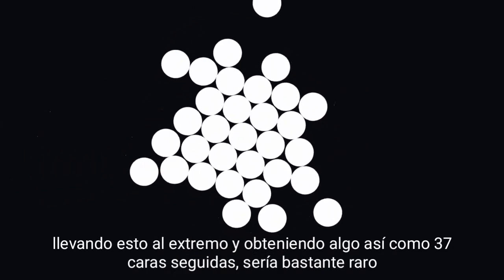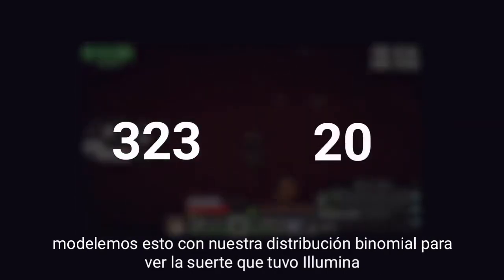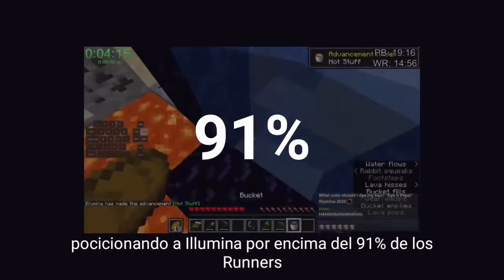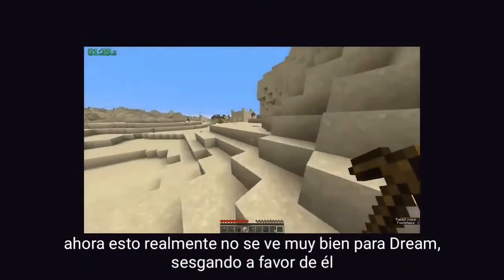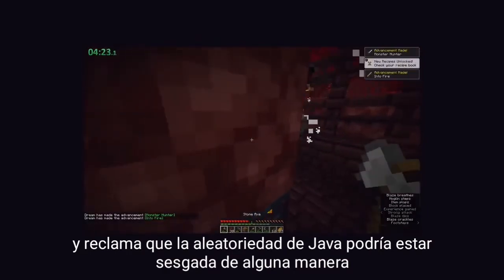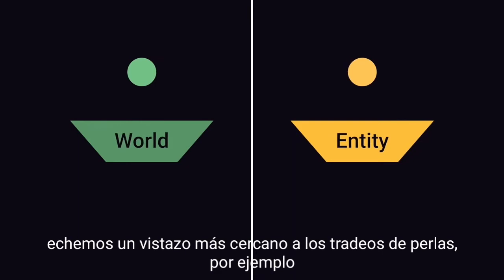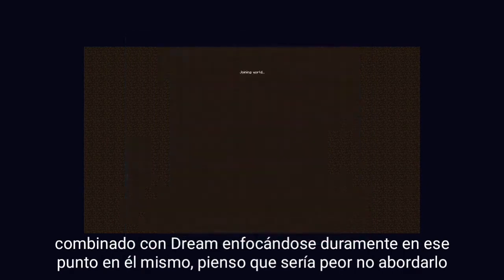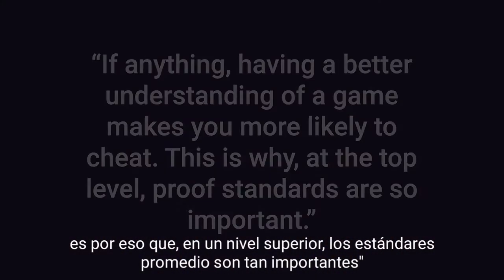Did Dream fake his SpeedRun? (SUB-ESPAÑOL)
Ningún segmento del metraje me corresponde en absoluto, toda la investigación, documental y comentario fue propinado por Geosquare y su equipo de trabajo, aún así, ví la urgente necesidad de ampliar esta noticia a la comunidad hispana y latina, para comprender la situación y contexto actual mediante el que Dream está atravesando debido a los constantes sesgos derivados de la dudosa manipulación del código del juego: Minecraft Vanila

Obviamente completos créditos a Geosquare, el actual portal visible transmisor de esta investigación vía YouTube, y a todo el equipo de trabajo que tras arduas jornadas de documentación llegó a una conclusión inédita que muy seguramente te sorprenderá e incluso educará en bastante medida.

Intenté ser lo más sutil posible para brindar un entendimiento más general y abierto, hay algunas palabras de jerga extranjera cuyas refieren a significados plenamente nativos o del Gaming inglés, por ende, intenté atribuir las palabras más adecuadas y precisas para cada caso que lo amerite, sin quitarle aquella esencia auténtica con la cual la palabra obtiene sensación y significado, de antemano muchísimas gracias, espero disfrutes el vídeo y por fin estés al completo tanto de la situación incluyendo los argumentos estadísticos y matemáticos, cuyos mismos son plenamente necesarios de saber para desbaratar tus dudas.

00:00 Introducción
01:13 Transfondo
01:50 Distribuciones Binomiales
03:34 Probabilidades de SpeedRunners
04:45 Probabilidades de Dream
05:39 Examinación de sesgos
07:02 Incorporación de información sobre los Blaze
08:09 El "Juego está corrupto" Argumento
09:49 ¿Cómo?
10:49 ¿Por qué?
12:35 Conclusión